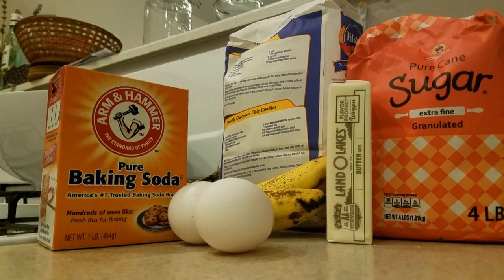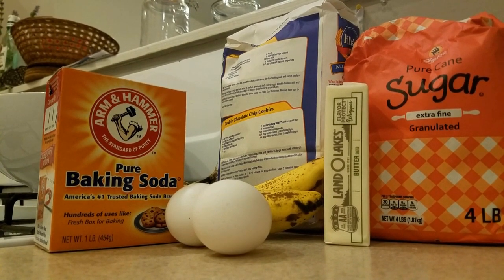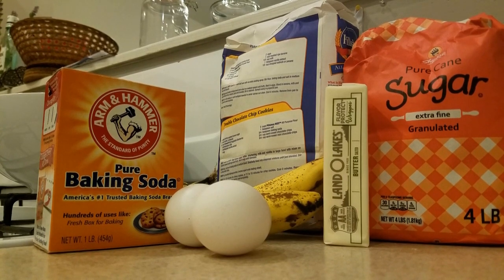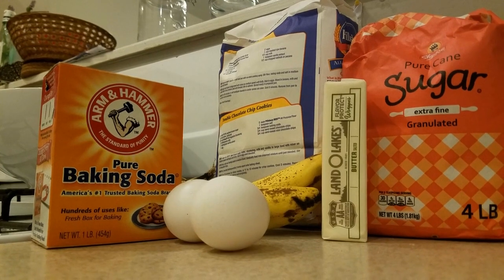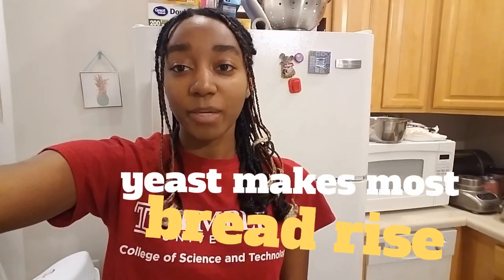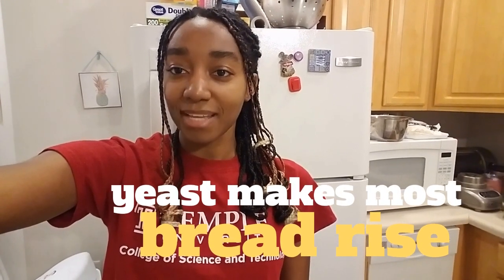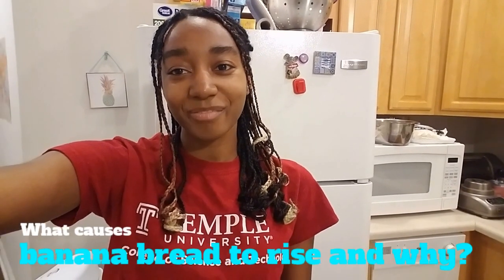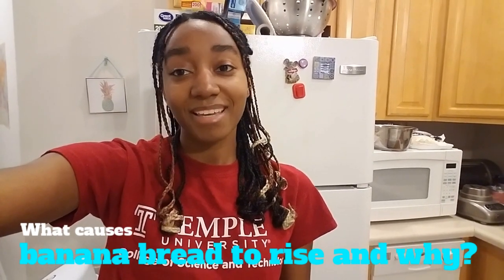Banana Bread Rising - FunScience Scavenger Hunt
Naomi invites us to explore the chemical fun in baking banana bread. See if you can figure it out!